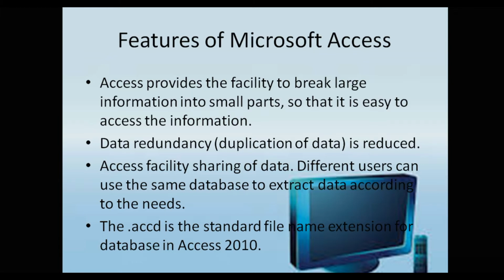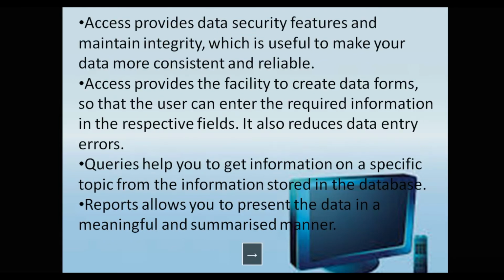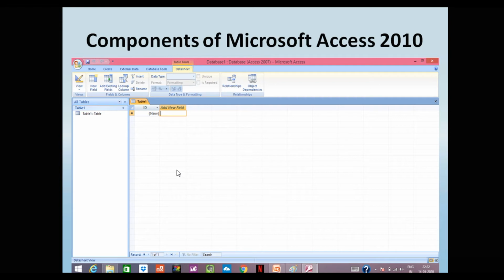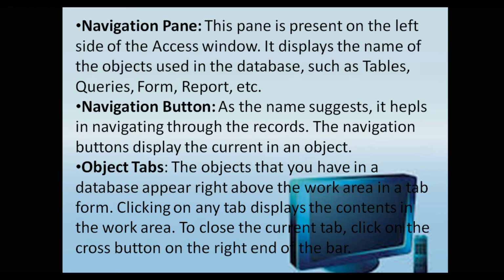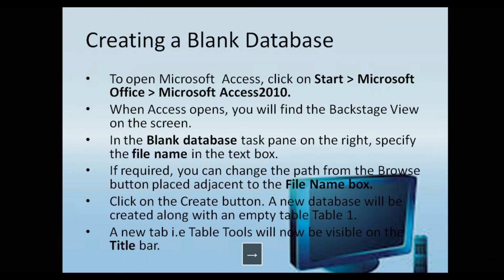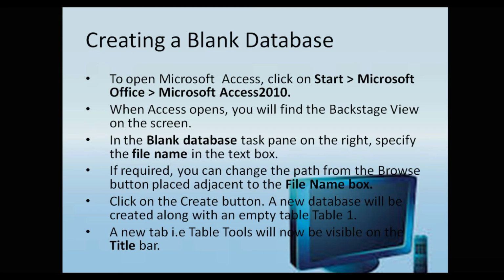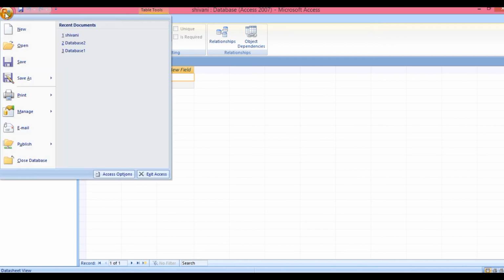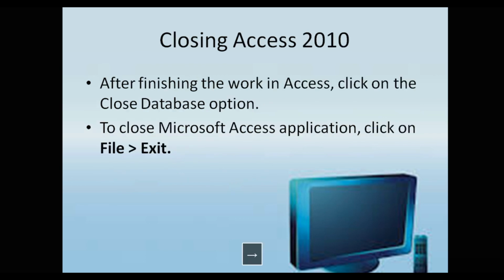Class 8 ch 2 Log on to MS Access. Part 2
In this part we will learn the features, components and how to create database, save, open and close the database.